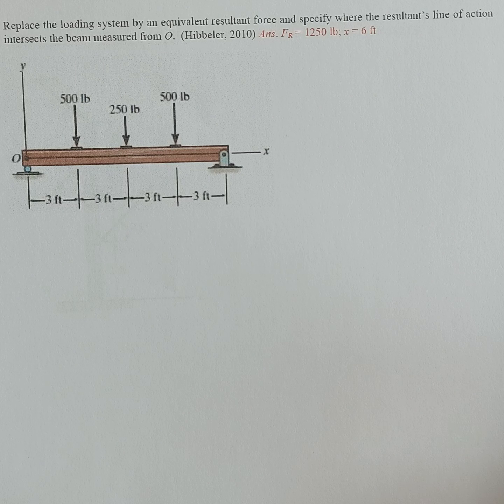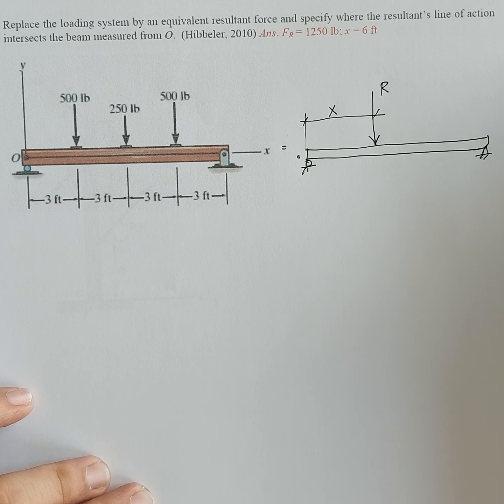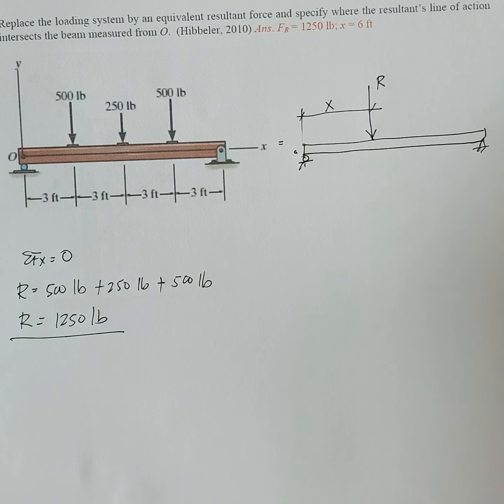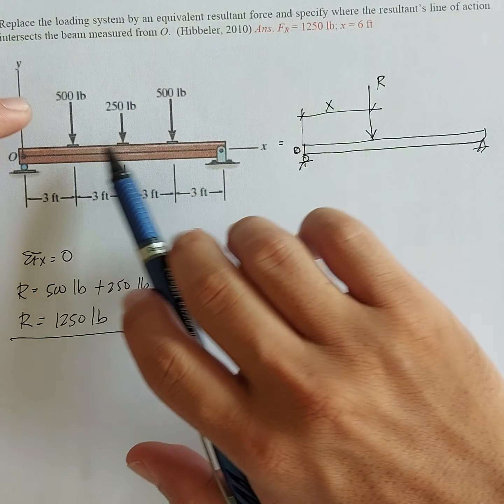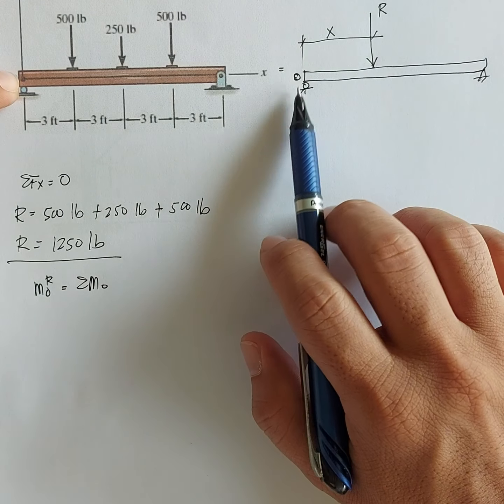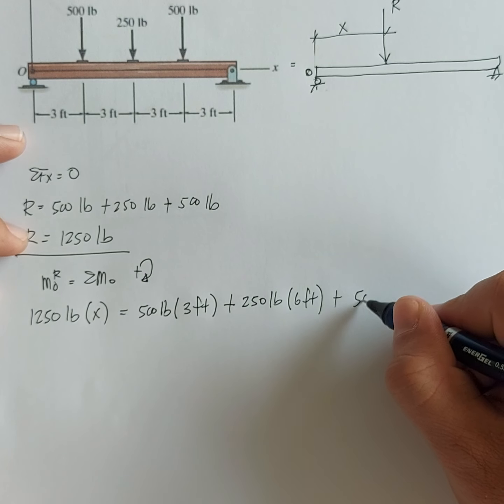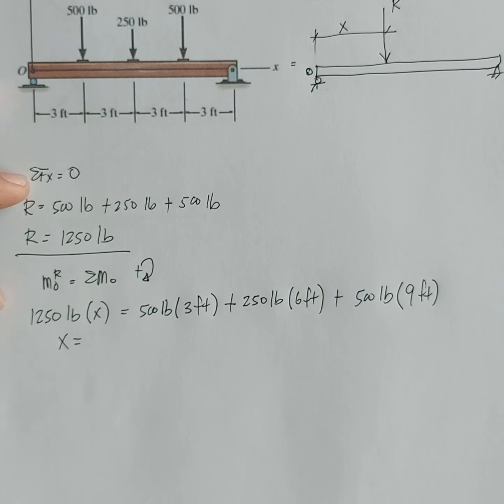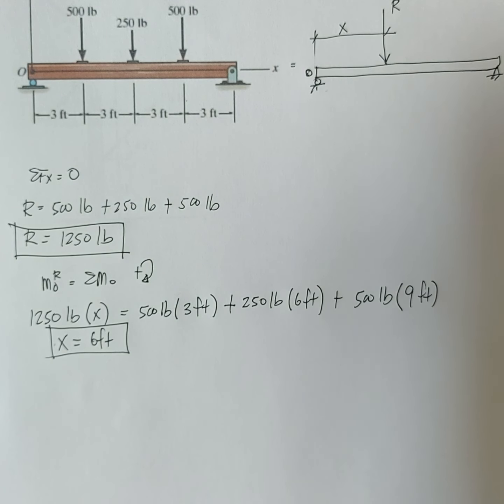Resultants Of Force Systems part 3